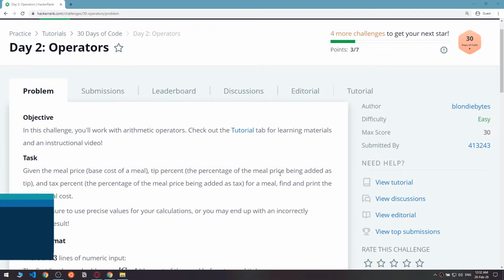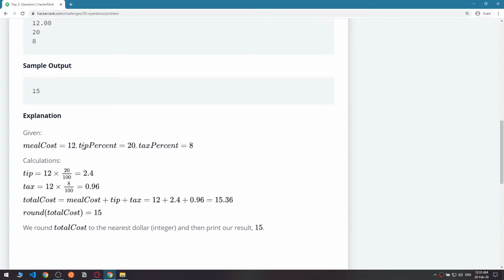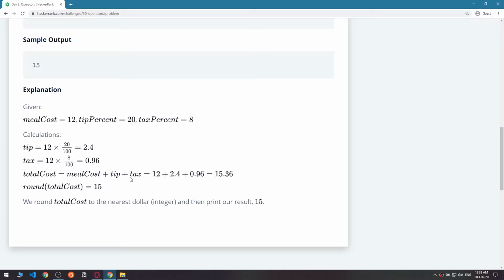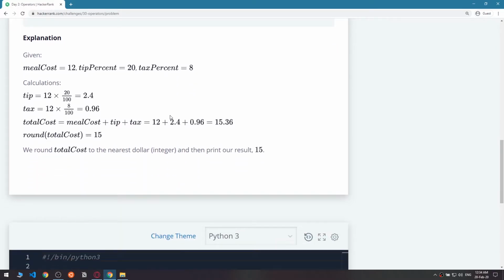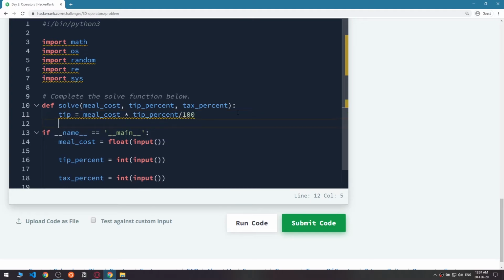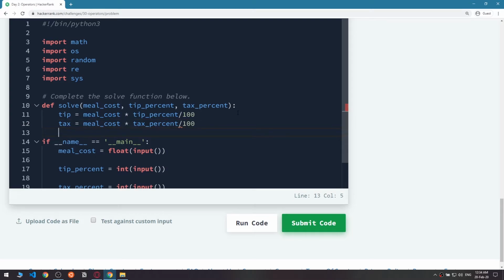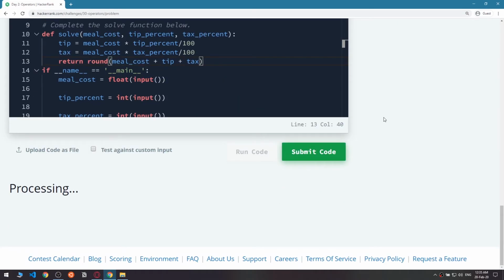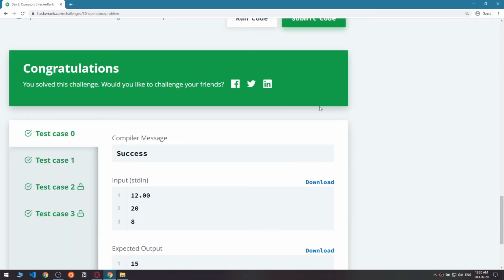Operators | 30 Days of Code in Python | Day 2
Here we're with the third video of 30 Days of Code Challenge in Python, this is day 2, and in this video, we learned about operators in python

❔ About The Channel:
⌚ The Current Uploading Schedule:
😊 Playlists You May Like:
The Channel Social Media Accounts